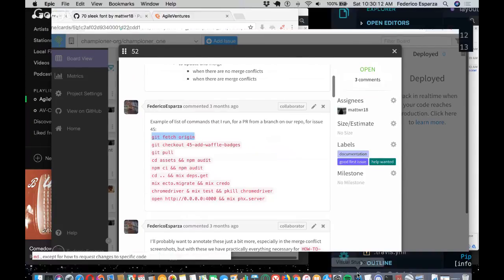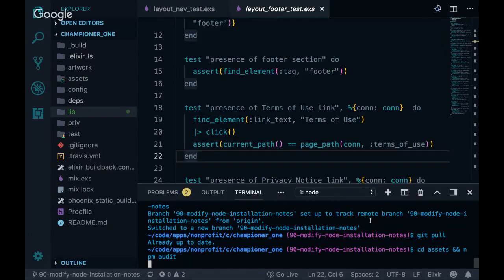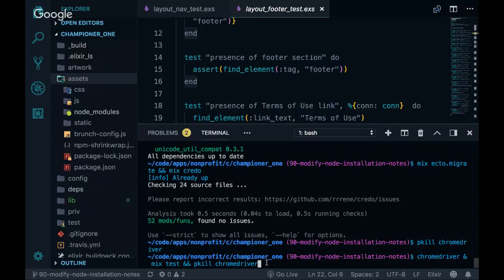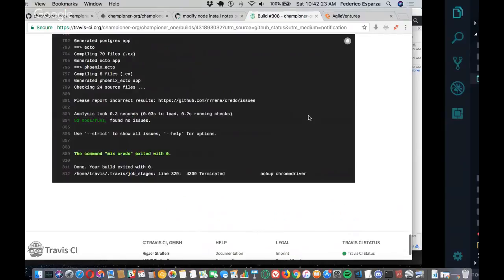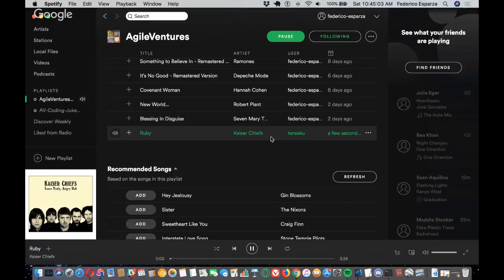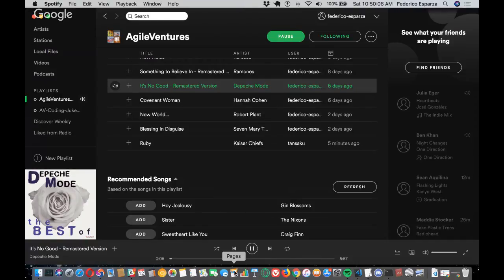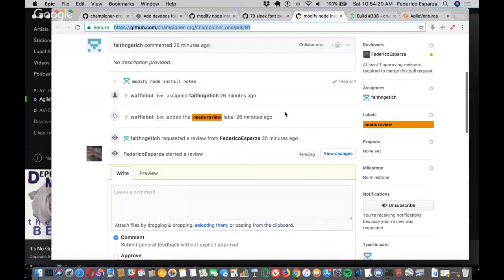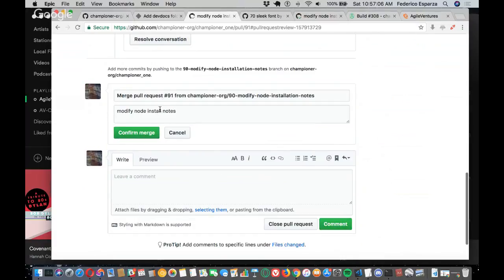Impromptu phoenix_one coding/ticket-guidance/PR-review